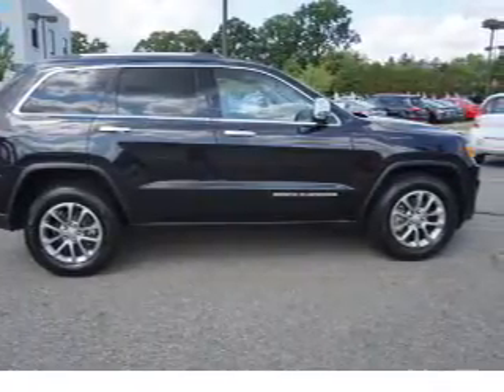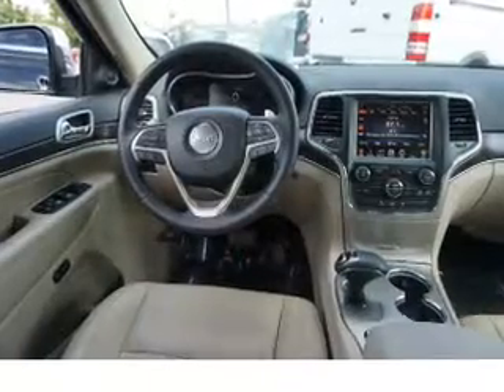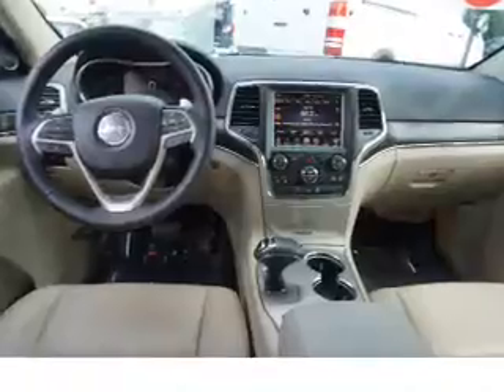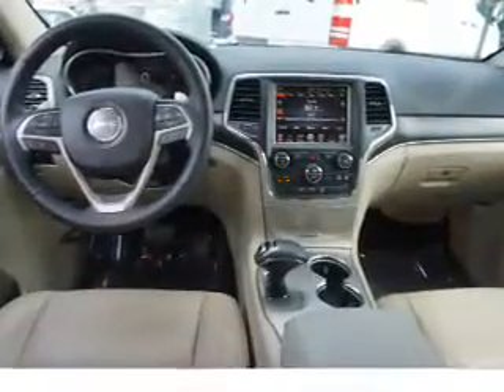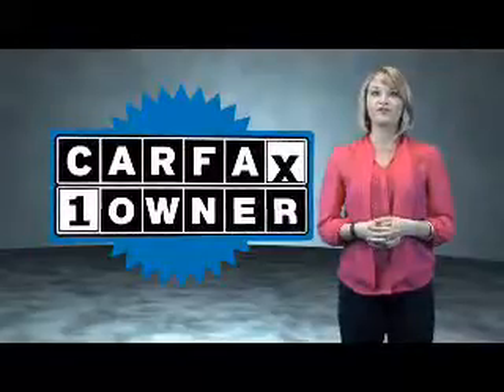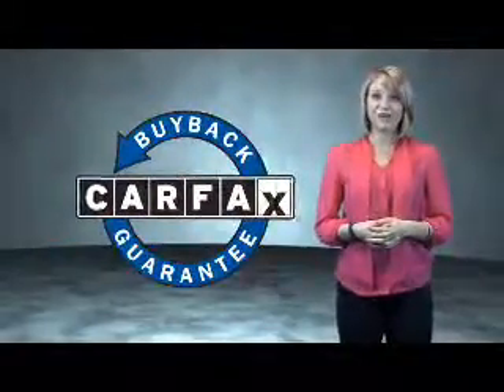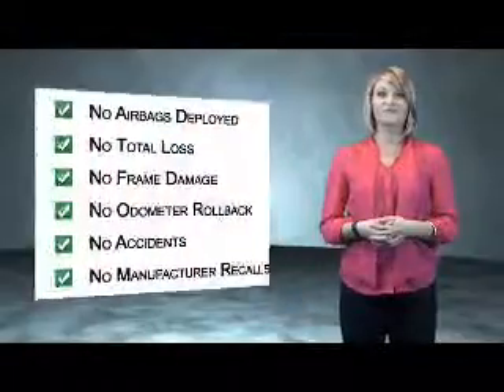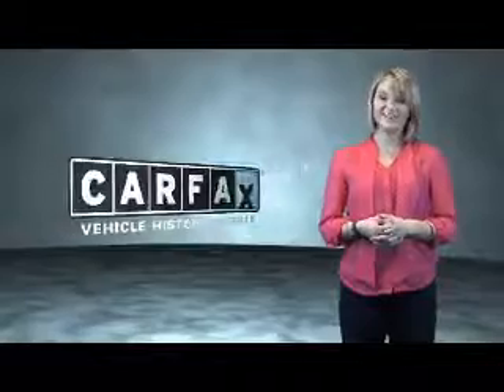2015 Jeep Grand Cherokee E4219 - Edison NJ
Year: 2015
Make: Jeep
Model: Grand Cherokee
Trim: Limited
Engine: 3.6 liter 6 Cylindercylinder
Transmission: Automatic
Color: Black
Mileage: 37304
Address:
VIN:1C4RJFBG1FC713076